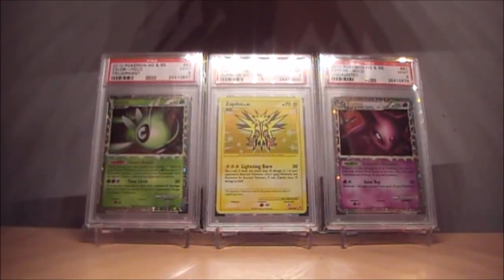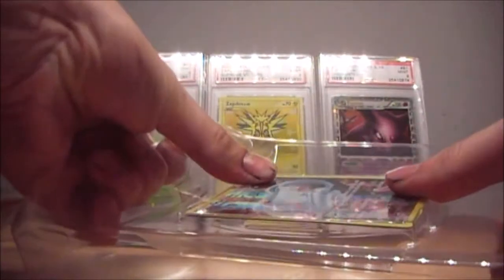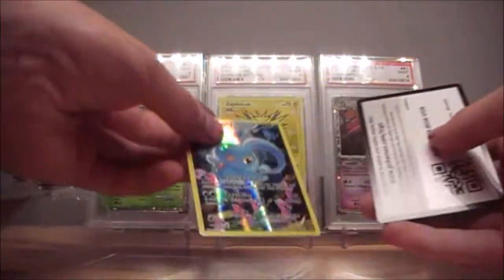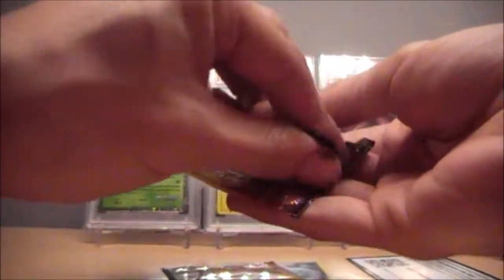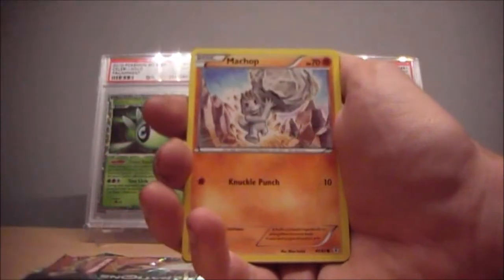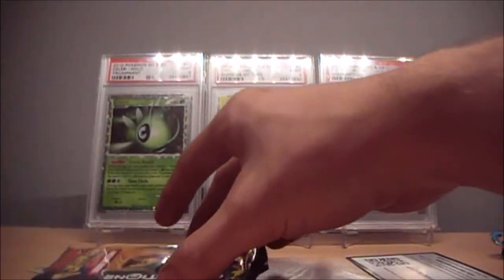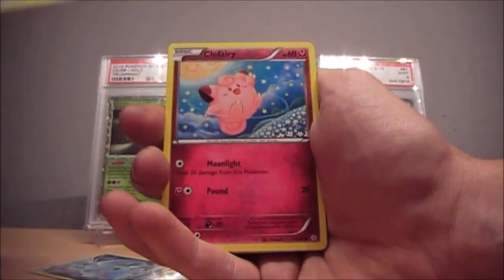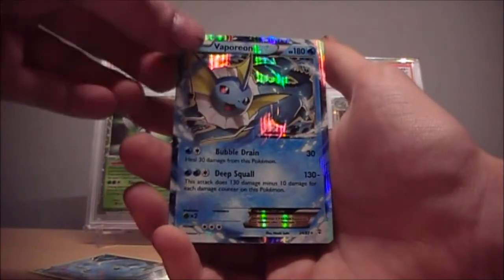Pokémon MANAPHY Mythical Collection Box Opening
It's finally here, the 20th anniversary of Pokémon. Man i feel old! To celebrate this anniversary, pokémon has released the Mythical Collection Boxes!!

A new box every month, 15 in total! And you guessed it, we are opening ALL of them! This time we are opening the beautiful Charizard box!

In the Manaphy box we get: 1 promo FULL ART Manaphy, 1 Manaphy pin and 2 Generations booster packs!